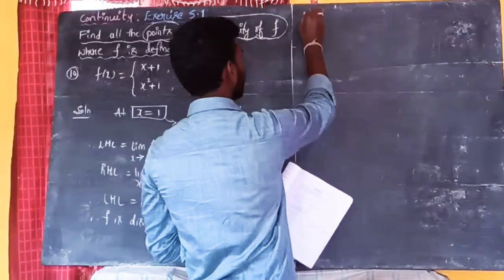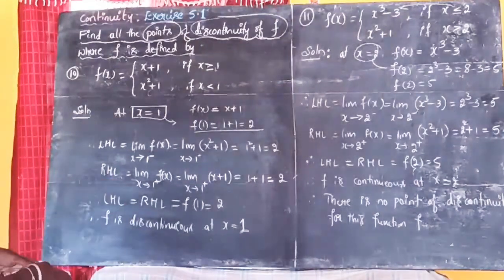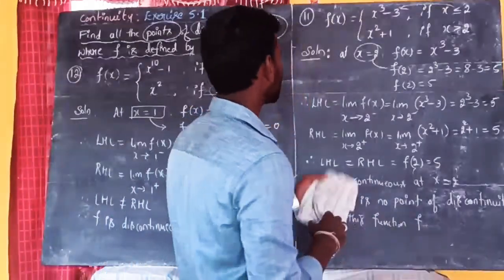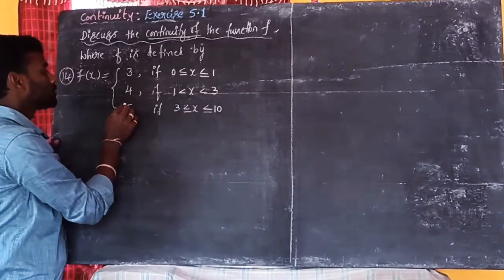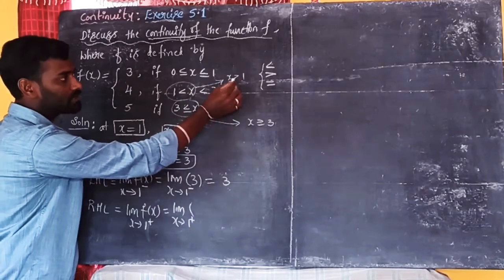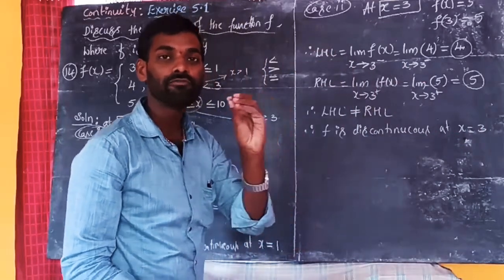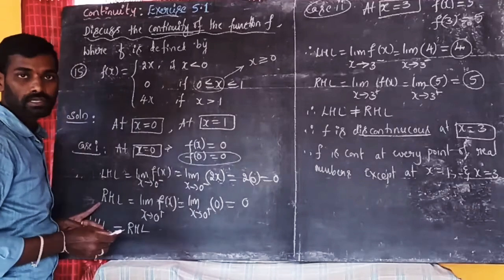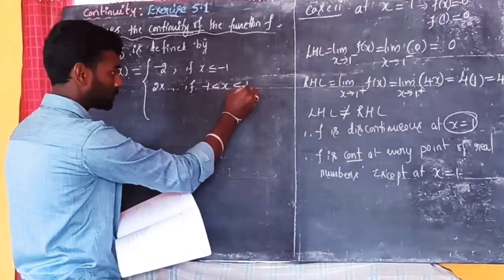Continuity Part-08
Exercise 5.1 11,12,13,14,15 & 16 problems